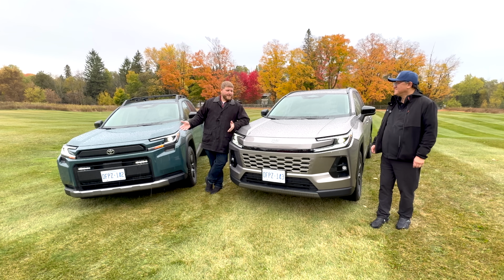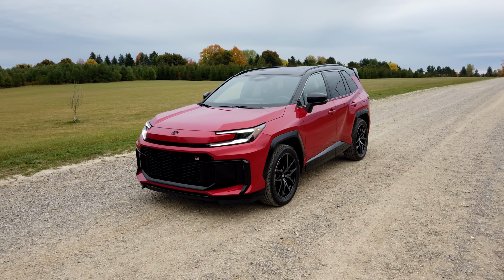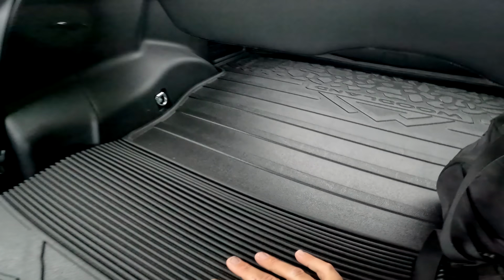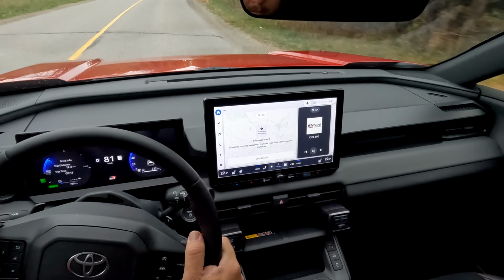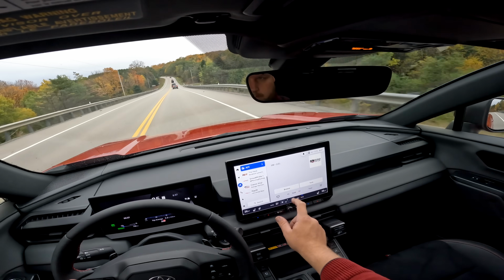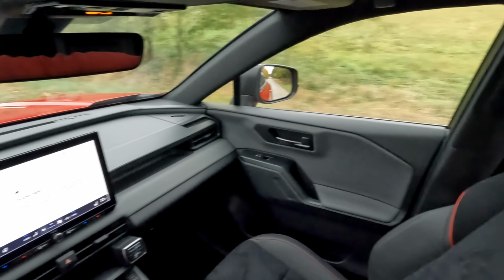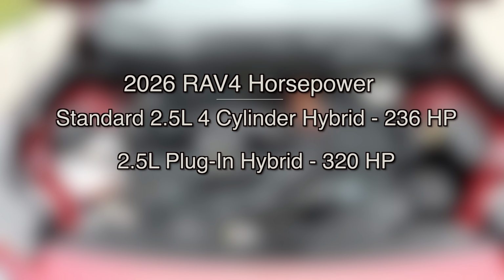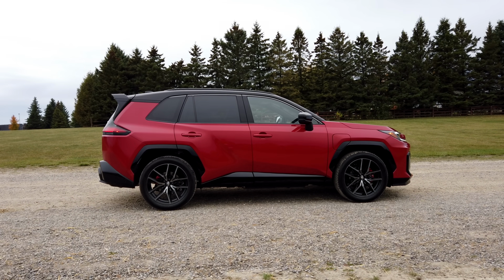First Thoughts on the 2026 Toyota RAV4 - Another Best Seller? With Help from David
In this video we take a closer look at the all-new 2026 RAV4. Has Toyota managed to makes its best seller even better? Watch our first drive review featuring our friend David from @AutomotivePress